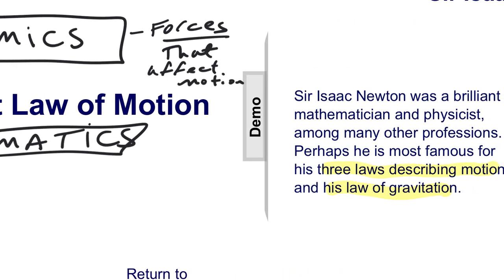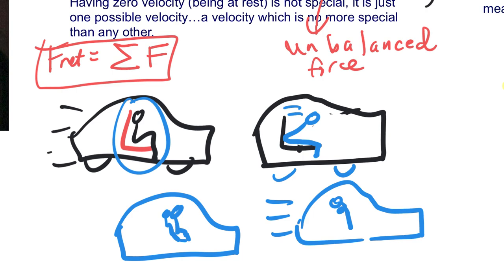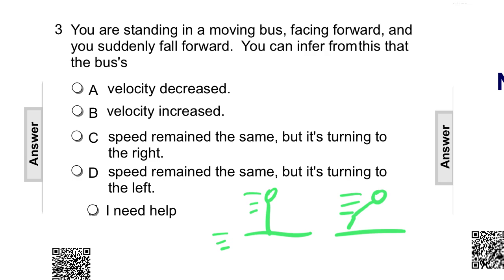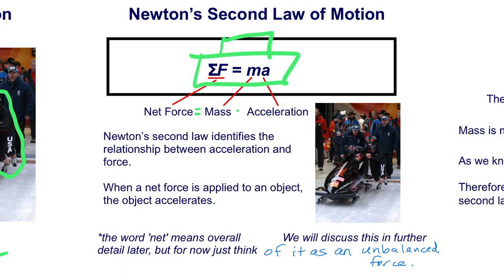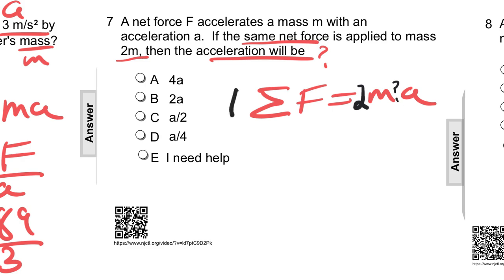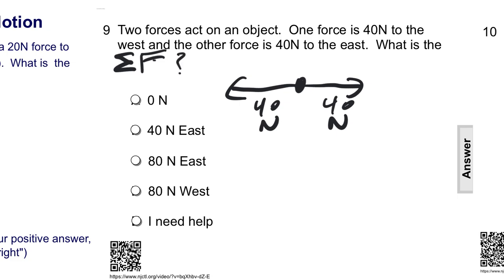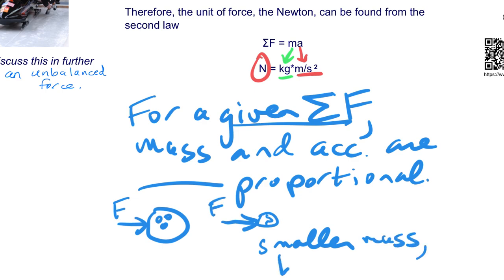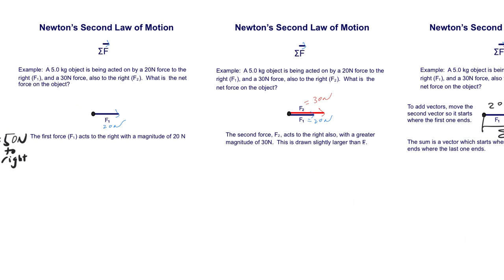HPHY TST 2a SG dynamics part 1